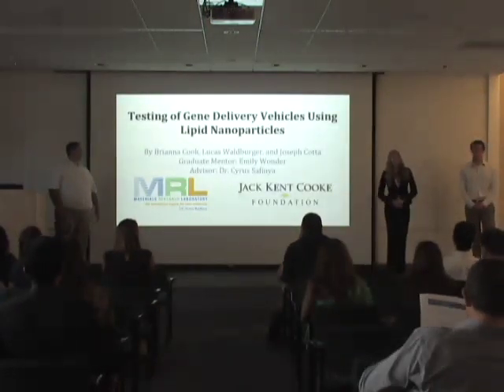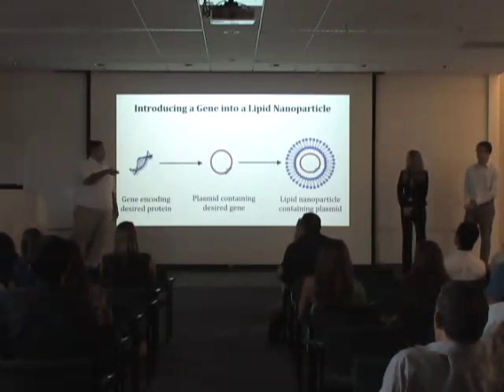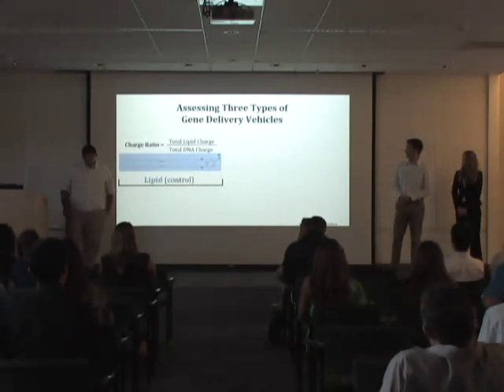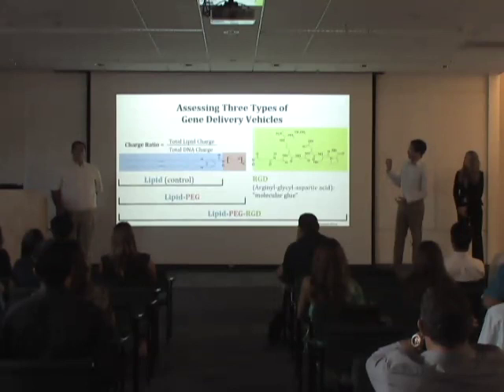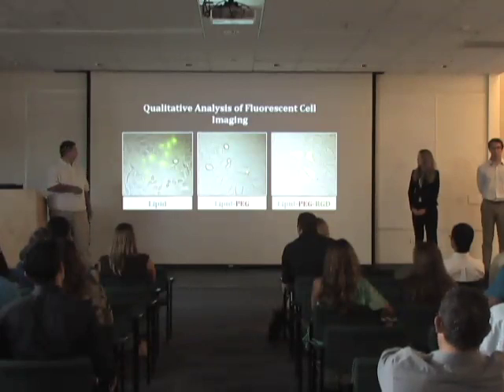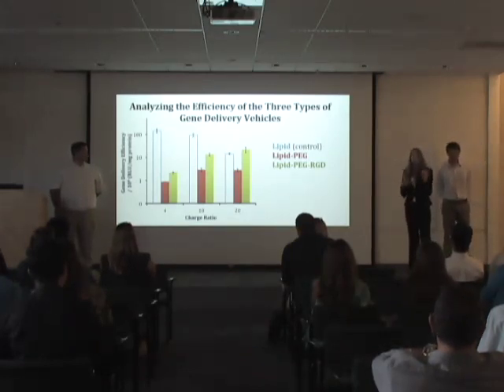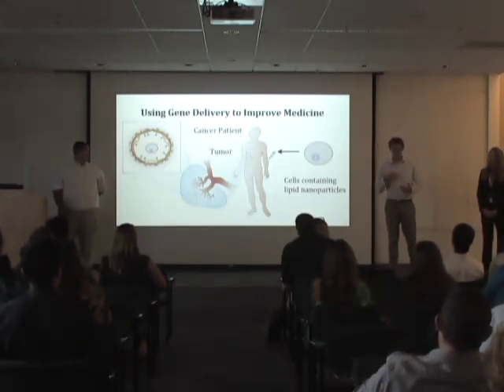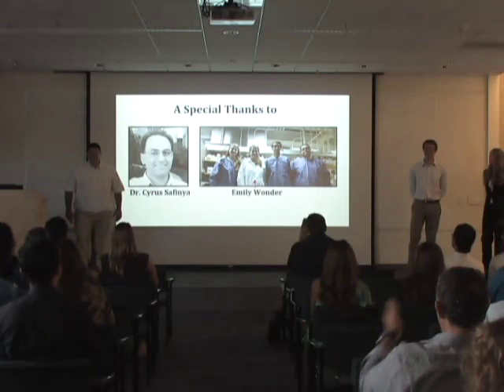Gene Delivery Vehicles - Cooke Bridges 2014